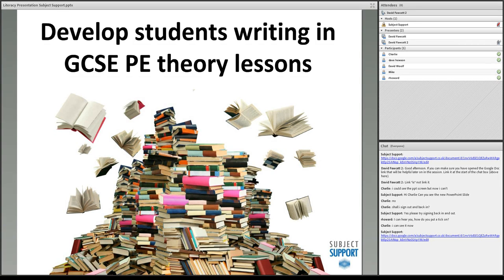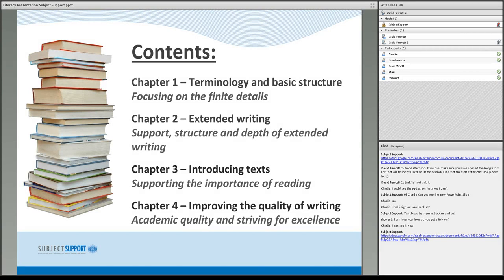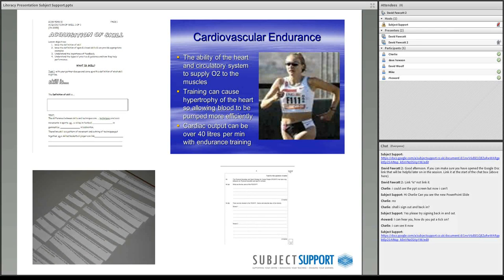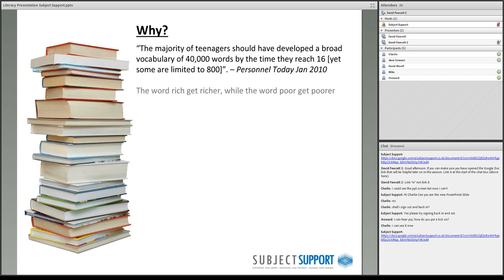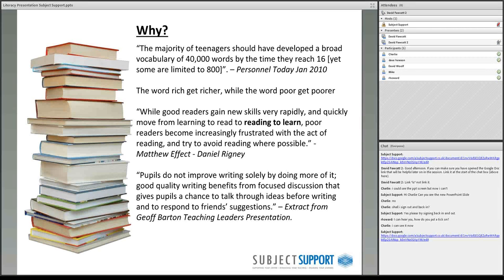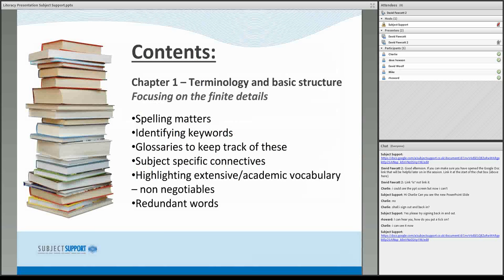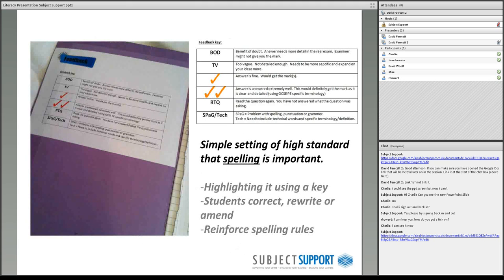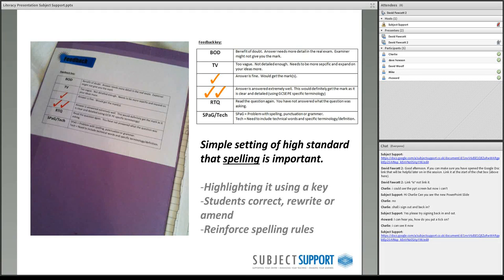Develop students writing in GCSE PE theory lessons Sample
• Creating the culture of great writing

• Working with terminology

• Structuring sentences

• Improve the academic language of students work

• Modelling, scaffolding, drafting and redrafting

• Structuring long answers with greater fluency

You can view details about purchasing a recording of the session by visiting this on our website.
You can also place an order for the recording by following this